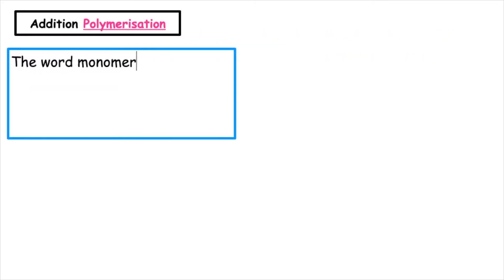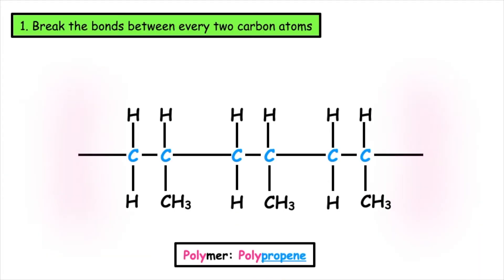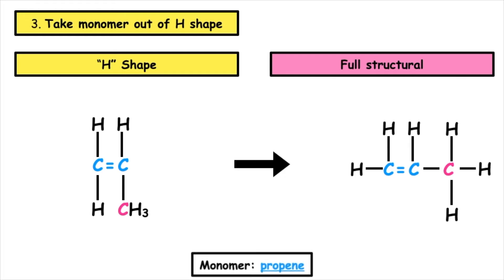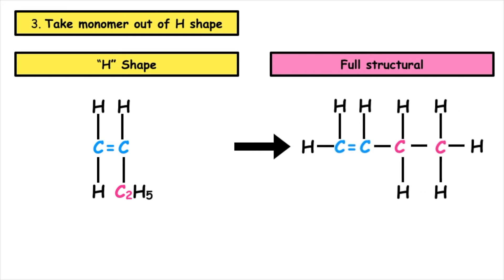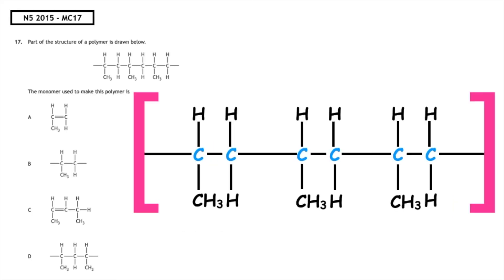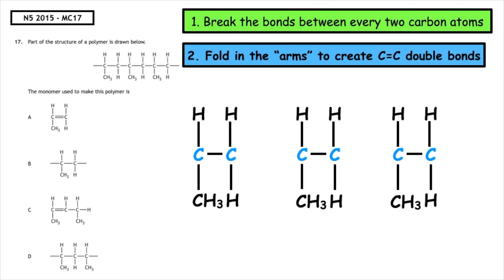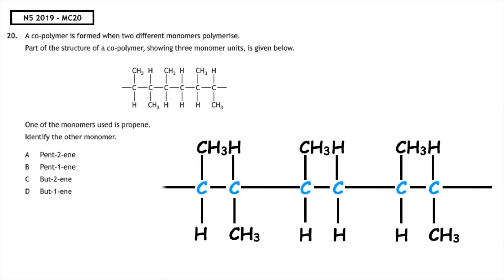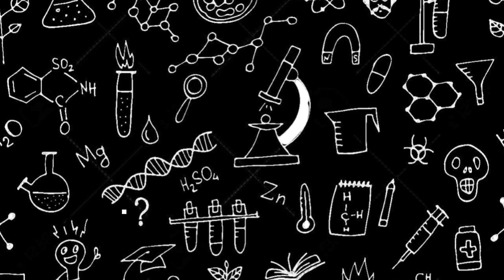Addition polymerisation: drawing monomers from polymers | Lesson 4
Learn how to draw and name monomers using the following methods:

1. Break the bonds between every two carbon atoms
2. Fold in the “arms” to create C=C double bonds
3. Take monomer out of H shape
4. Draw the straight chained alkene and name

Worked examples, practice questions and worked PPQ.